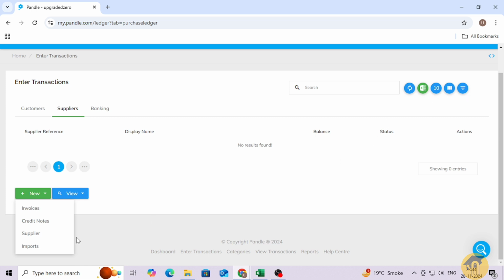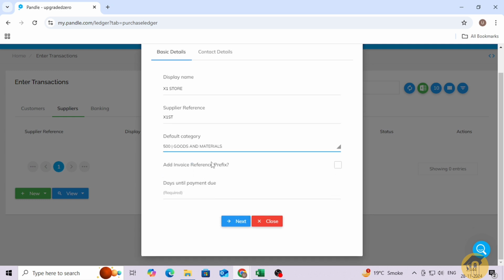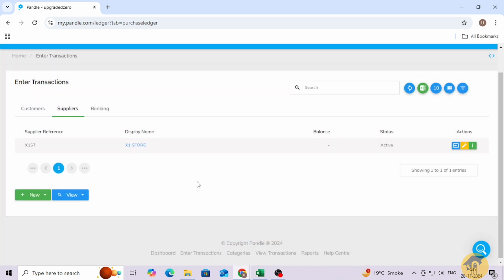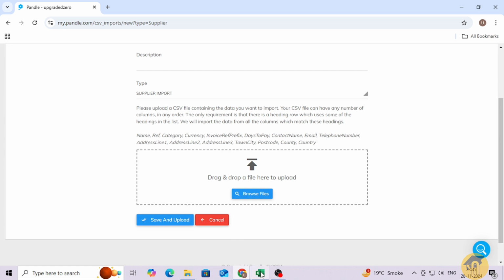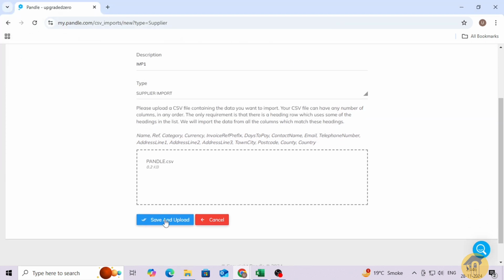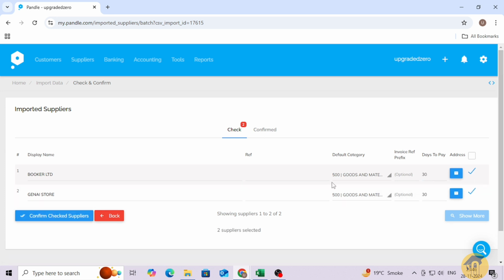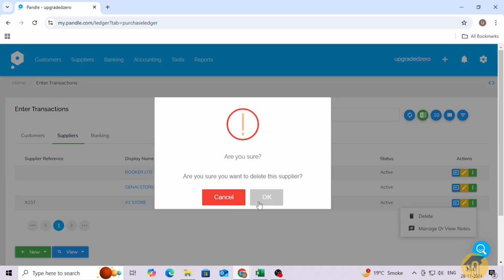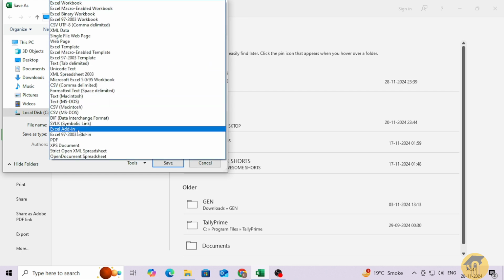create suppliers in pandle software | pandle software tutorial | learn pandle software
Hey Folks,
Welcome to UpgradedZero! 🌟 In this in-depth tutorial, I take you through Pandle Accounting Software (UK) and show you how to manage your suppliers effectively. Whether you're a small business owner, a freelancer, or an accounting professional, this guide will help you streamline your supplier management in just a few steps.

Here's what you'll learn:

1. How to Create New Suppliers in Pandle:
Learn how to set up supplier accounts from scratch.
Understand the essential fields and data needed for smooth transactions.
 2. How to Edit Suppliers:
Discover how to modify supplier details.
 3. How to Delete Suppliers:
Learn when and how to safely remove suppliers.
Tips to prevent accidental data loss and ensure compliance.
 4. How to Import Supplier Data:
A step-by-step guide to importing suppliers from CSV or Excel.
Save time and reduce manual data entry errors with bulk imports.

Why Choose Pandle?
Pandle is an intuitive, cloud-based accounting software tailored for UK businesses. It offers essential tools to manage your finances, track expenses, and handle VAT with ease. Managing suppliers efficiently helps keep your accounts organized and ensures smooth financial operations.
Small business owners and freelancers
Accounting students
Entrepreneurs new to Pandle
Professionals looking to enhance their accounting skills